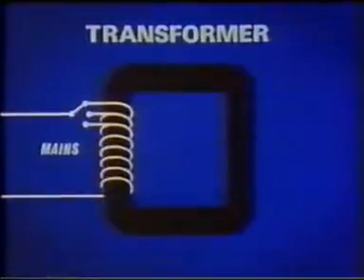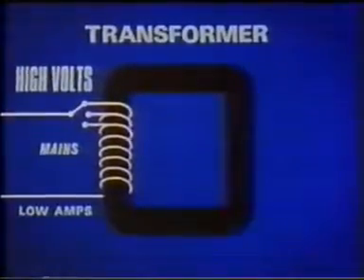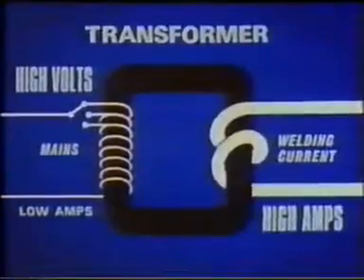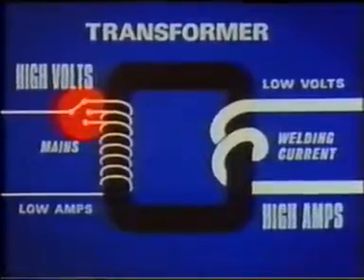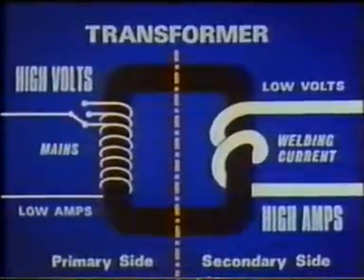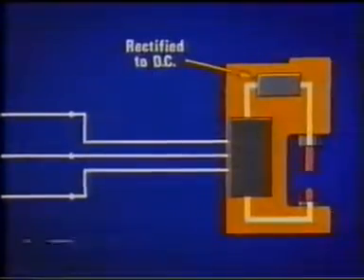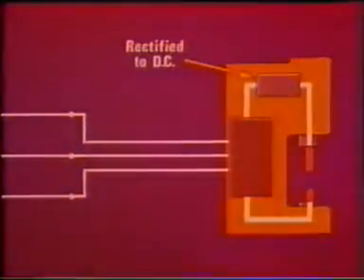Resistance 1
An introductory video on Resistance Welding